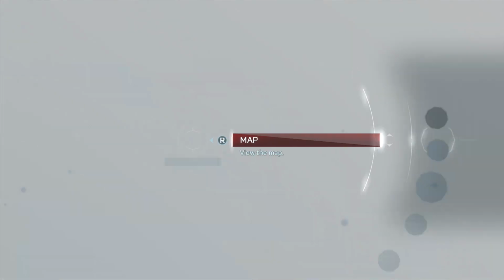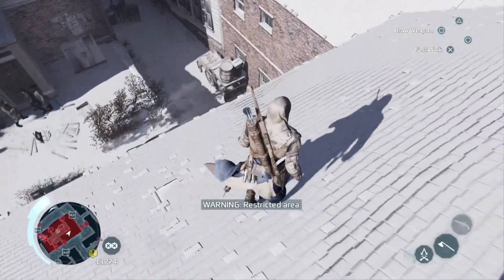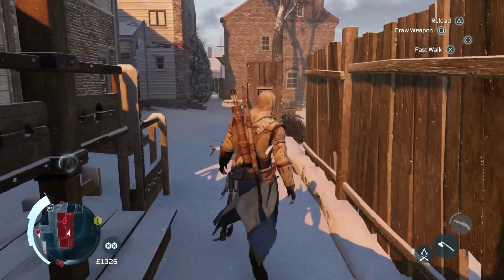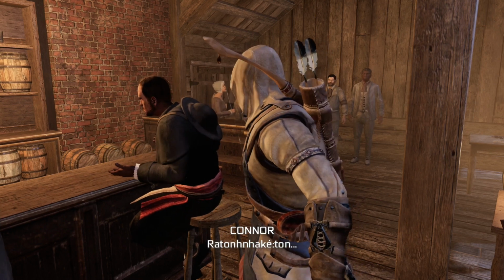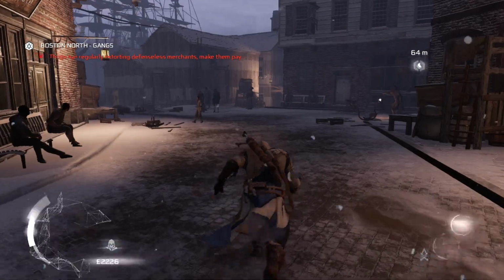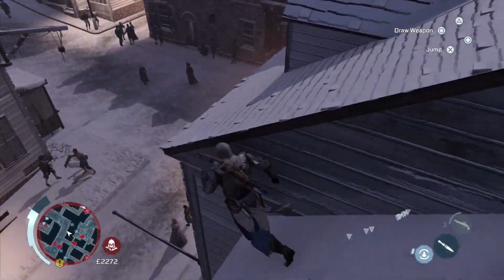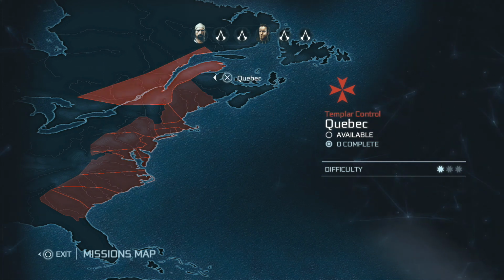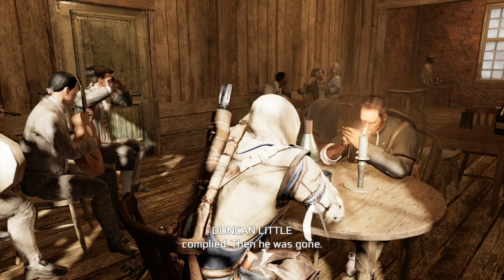Assassin's Creed III Remastered - The Patient Playthrough - Part 13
This Let's Play continues on My Let's Play Channel Patient Plays.

Join me in this in depth blind Let's play of the Remastered version of Assassin's Creed 3.  This walkthrough is part of my 'Journey through Assassins Creed'.  Where I play every instalment, then create an in-depth story summary of each game in the franchise.  This is the 5th game in the Assassin's Creed franchise and you can watch the previous 4 stories and Let's Plays in the below Playlists.

♦ If you enjoying My Journey through Assassin's Creed consider supporting it:
Patrons get
✅ Ad free advanced viewing of every video (Usually more than a week before)
✅ Get to vote for games featured on the Let's Pay channel
✅ Names featured at the end of every video

I’m a gaming film maker that opts for depth rather than breadth when it comes to video games.  I focus my hype and energy on a handful of games per year.
I make hype videos anticipating the games release, do detailed playthroughs on the games release and make retrospective videos long of the game has been finished.

🕹️ GAME DETAILS 🕹️

Developer: Ubisoft
Publisher: Ubisoft

► TAGS ►